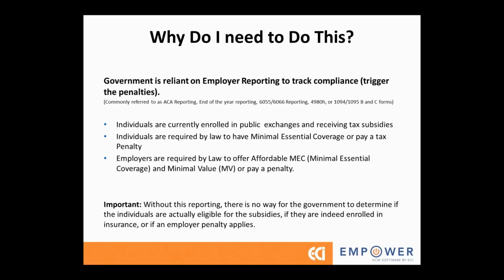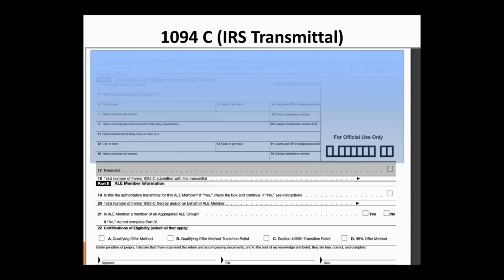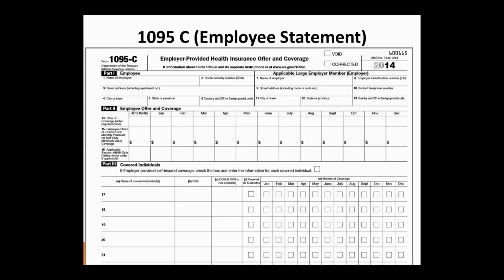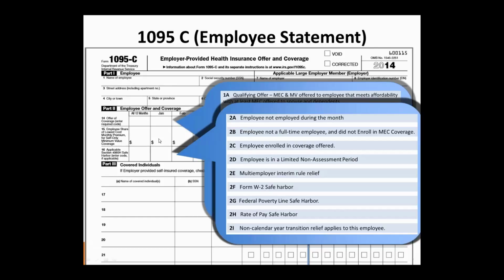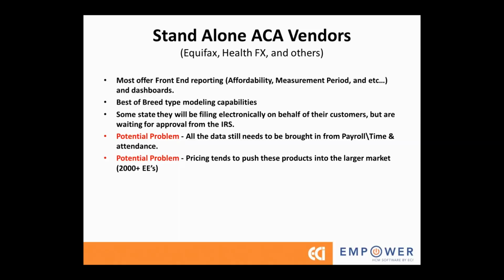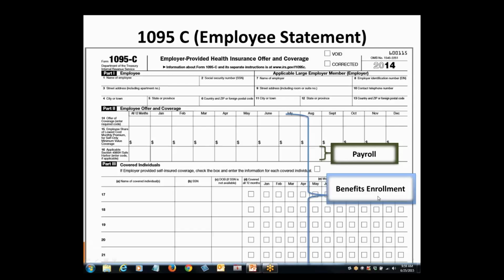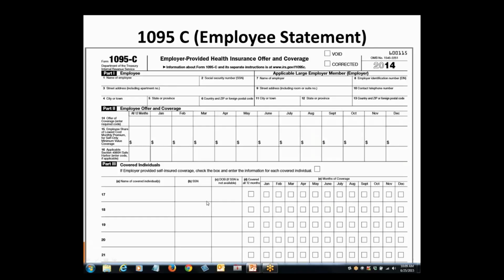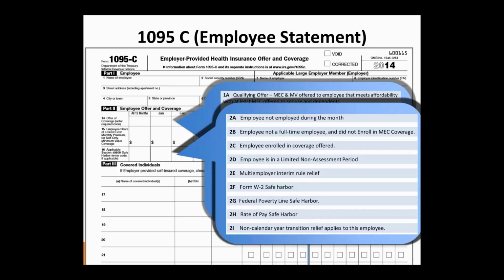SterlingRisk & ECI Present: Compliance With the ACA 6055 & 6056 Reporting Requirements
Hosted by SterlingRisk and Presented by Jennifer Reed from ECI

During the presentation, Jennifer Reed from ECI will cover the logistics of these requirements. This presentation is unique, because Jennifer has a core benefits and HR Technology consulting background, and as a result she will be focusing on the logistics of the ACA reporting.

Some of you may have seen a webinar or seminar that covers the law, but not many have had the chance to hear someone speak about the details regarding how the reporting will actually happen. Jennifer also has experience presenting nationally on this topic.